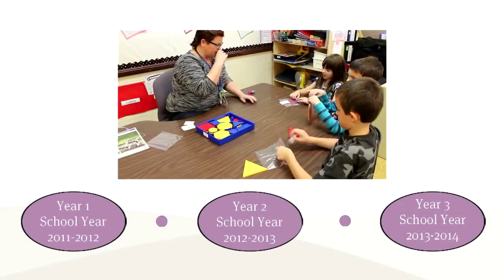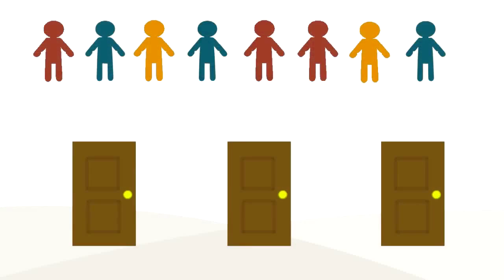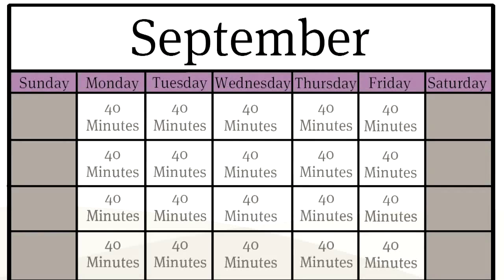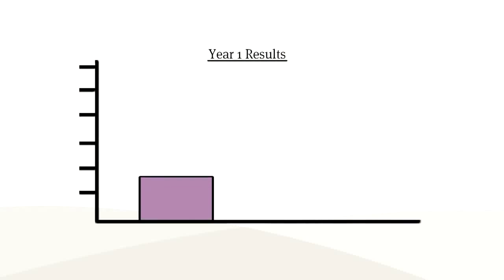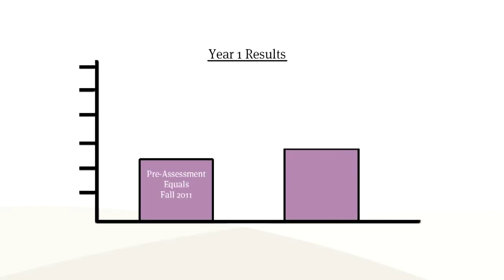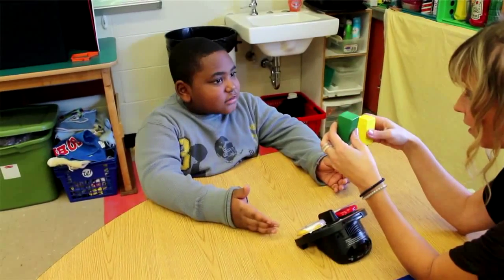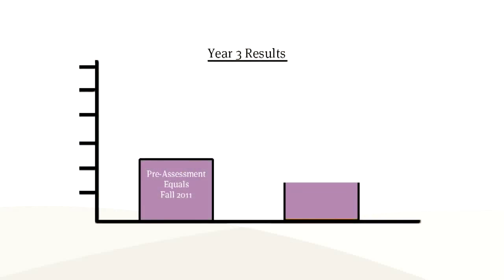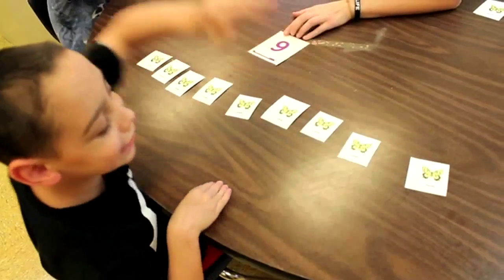Equals Mathematics Case Study From AbleNet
Outstanding Student Results Using Equals Math Curriculum - Equals K-12 math curriculum provides best practice mathematics instruction for educators who work with students in special education. After three years of using Equals, students are seeing 112% gains in math skills.